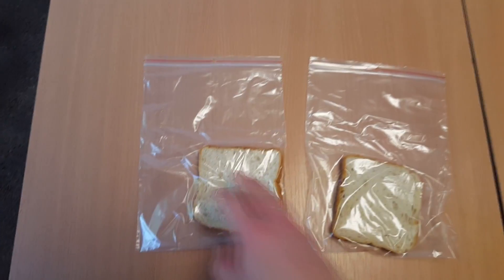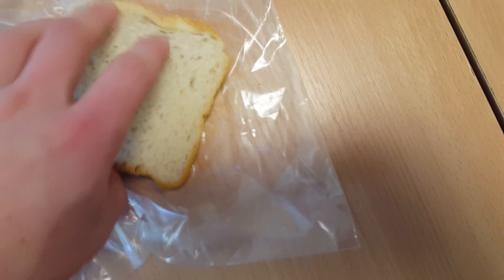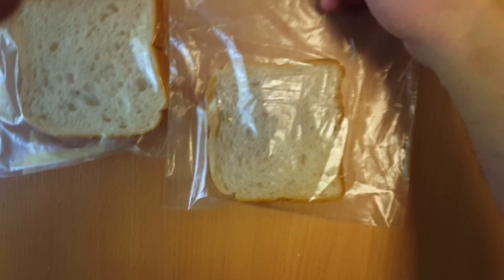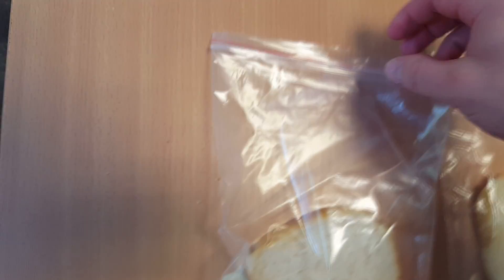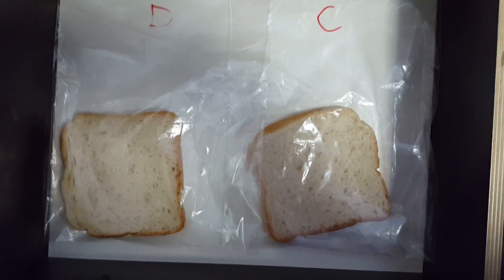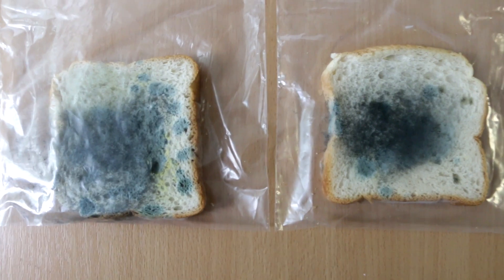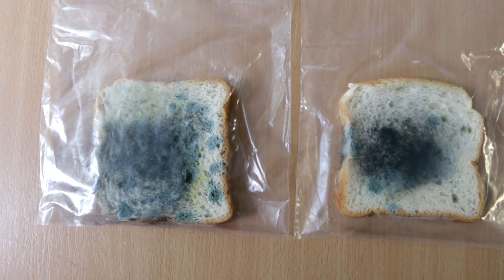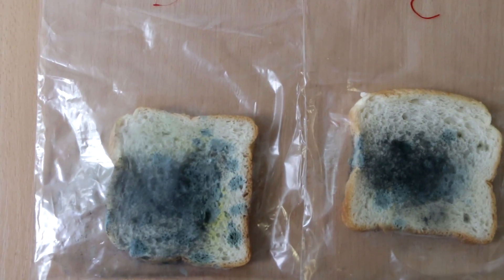EXPERIMENT - Why we need to wash our hands?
Why to wash dirty hands? On my video I am showing the effect of dirty and clean hands on pieces of bread during 11 days (~ 2 weeks).

To do this experiment all you need is:
2x zip bags
2x pieces of bread
and of course volunteers who will touch bread pieces with dirty hands and with clean hands.

In my case you may find that difference is not very significant, but still it is! I think it is because of the distance and obstacles from the sink  to the place where experiment took place. As well maybe soup which I used wasn't too good, who knows!

If you want that I do another experiment with bread pieces and compare what kind of contamination is more dangerous , I can, just let me know if you want and what shall I touch before I touch the bread!